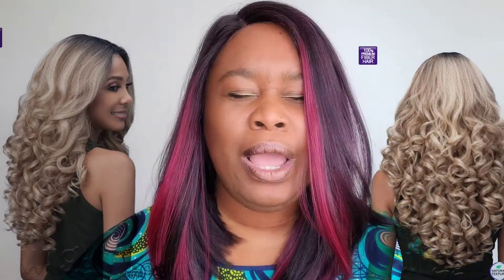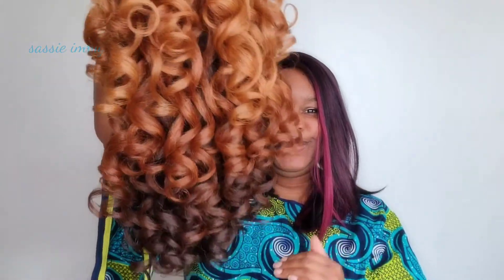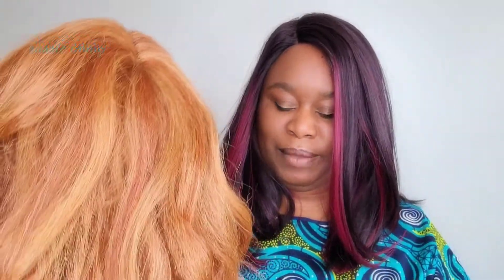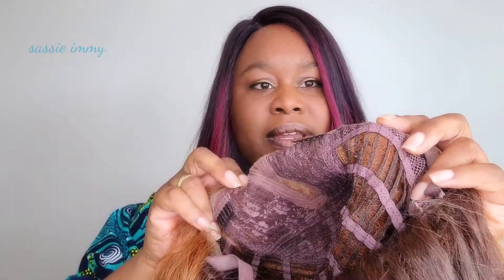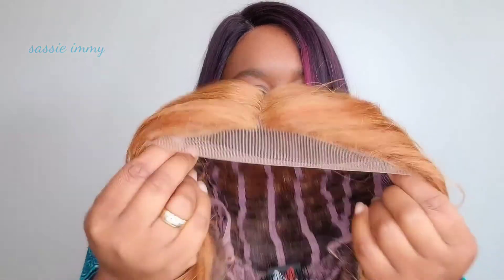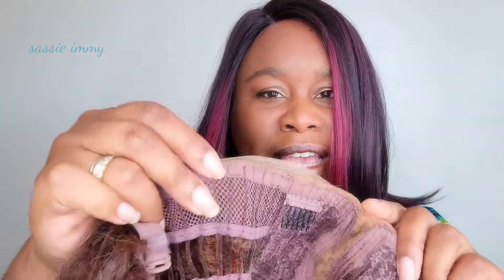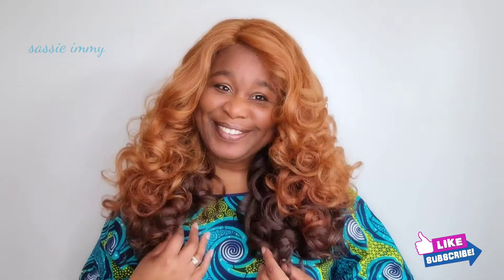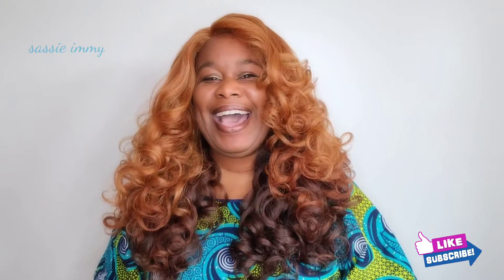Foxie Roxie Roller set Glam Glam and more glam ❤ - wig review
This wig is perfect for ladies night out, all those events where you want to look at the top of your game.